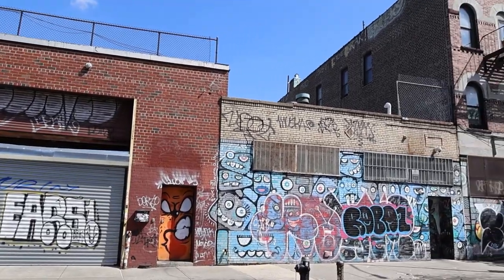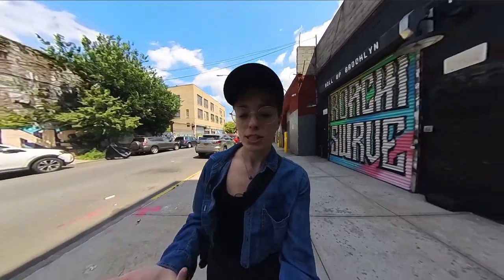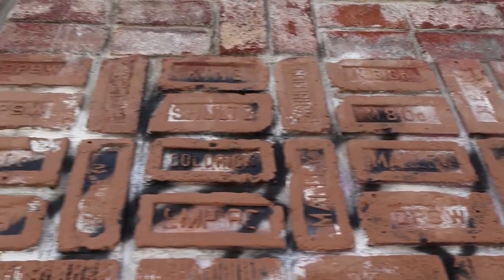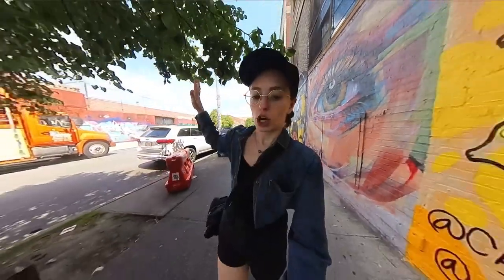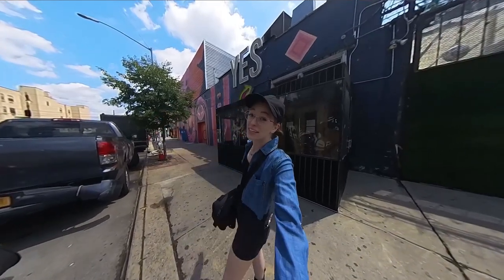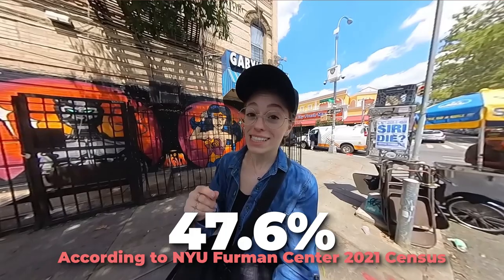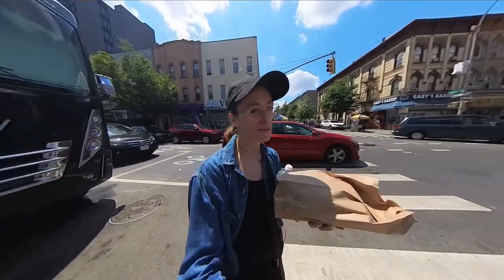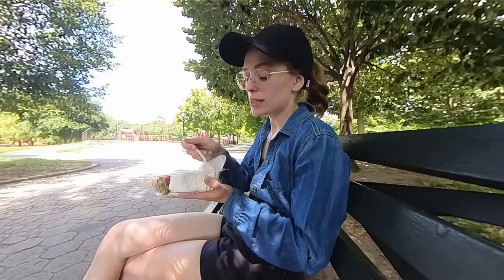Discovering Bushwick: Graffiti & Street Art, Tres Leches, Maria Hernandez Park | HAVA MEDIA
More off-beat and edgy than other Brooklyn neighborhoods, Bushwick is a cool area to check off your NYC bucket list. It’s serviced by the L, M, J, and Z subway lines. Once you get there, stay for a while— there’s a lot to experience!

The prolific graffiti/street art scene is unparalleled— you can walk up and down every street and still won’t have seen it all because it’s constantly changing! With a large hispanic population, pop into a local bakery and indulge in a slice of tres leches cake— perhaps in Maria Hernandez Park, where you can enjoy nature with Bushwick locals.

If you stick around late enough, consider enjoying the nightlife of Bushwick, something the neighborhood has quite a reputation for. (And then come back and let me know how your experience was since I haven’t done that myself yet! 😉)

COMMENT! What else do you want to experience with me in NYC?

TIMESTAMPS
0:00 - Introduction
0:37 - Graffiti & Street Art
4:08 - Thrifting
4:19 - Nightlife
4:43 - More Around Bushwick
5:15 - Gaby's Bakery
6:07 - Tres Leches
7:06 - Maria Hernandez Park
7:51 - Takeaways

► MENTIONED/FEATURED
» Brooklyn Graffiti & Street Art Tour (Free Tours by Foot) (Remember to tip your tour guide if you can!)

✩ JOIN MY YOUTUBE FAM! ✩

*Click the little BELL to be among the first to know about future videos

✩ IMPORTANT LINKS ✩
Instagram ⟶ @havaschultz

► MY PRODUCTION SETUP
CAMERAS
» Canon R50 (w/18-45mm lens)
» Insta360 X3
» Canon G7X Mark II
AUDIO
» Rode Wireless Go II
» Rode Lavalier Go
CAMERA ACCESSORIES
» SD Card
» iPhone Remote
» Canon Remote
» Phone Tripod Converter
OTHER EQUIPMENT
» Selfie Stick (built-in tripod)
» Traditional Tripod
» External Hard Drive (2TB SSD)